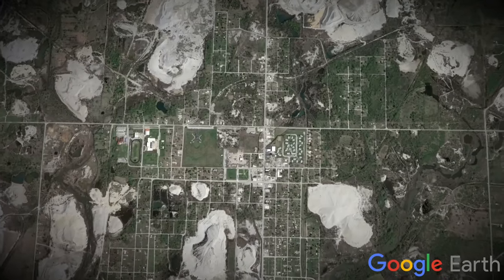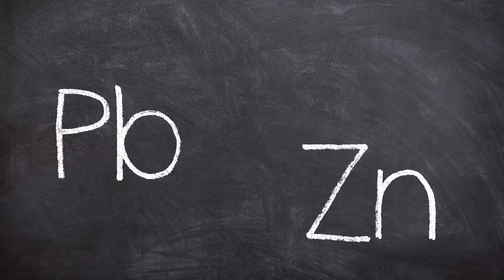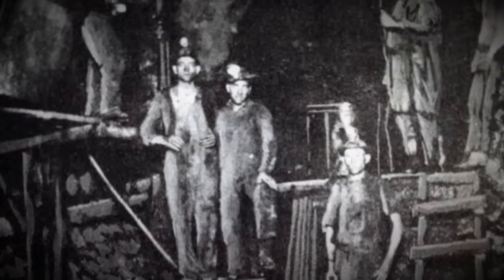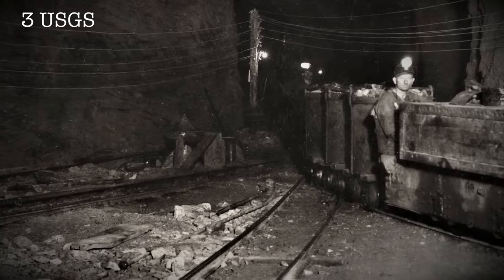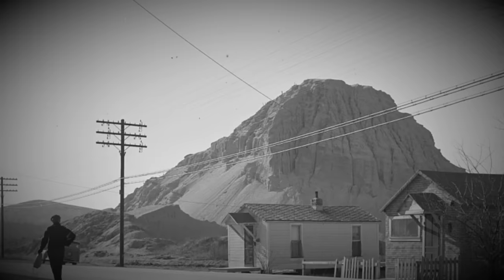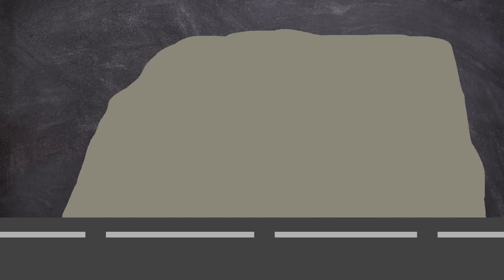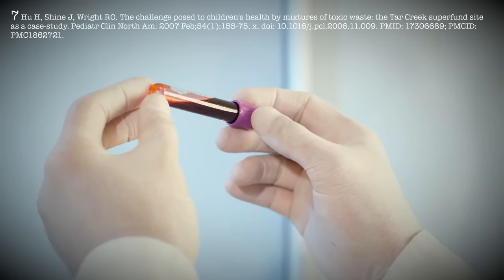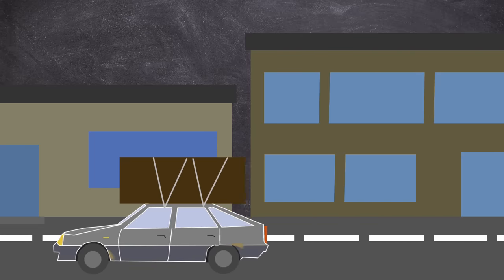The Rise and Fall | Picher, Oklahoma | Short Documentary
Picher Oklahoma in the US, is a ghost town, and apparently one of the most toxic places you could have lived in the United States.

Officially abandoned the EPA continue to work on it as a superfund site, cleaning up the toxic wastes of lead and Zinc mining.

EQUIPTMENT USED::
►SM7B
►Audient ID14
►MacBook Pro 16
►Hitfilm
►Logic X